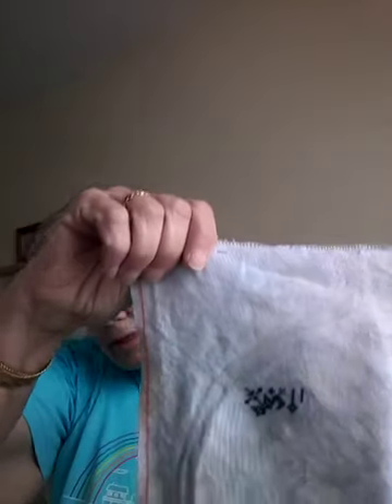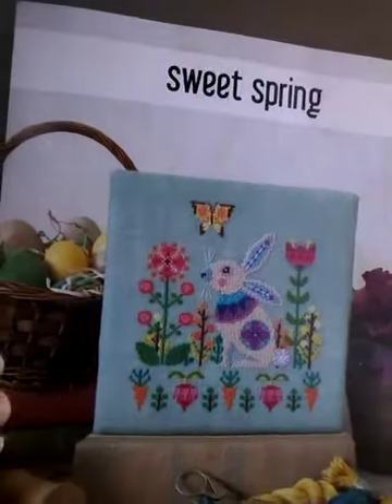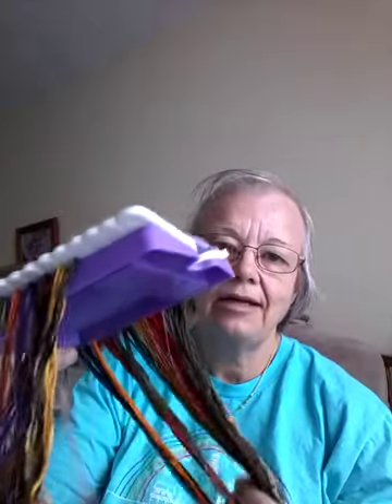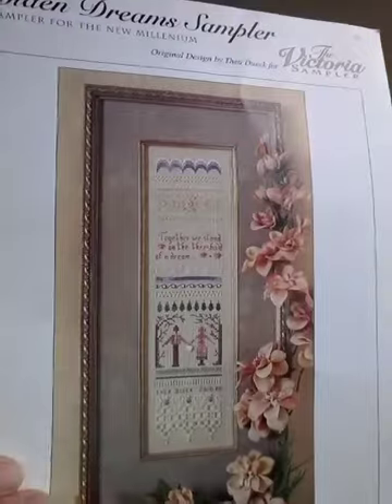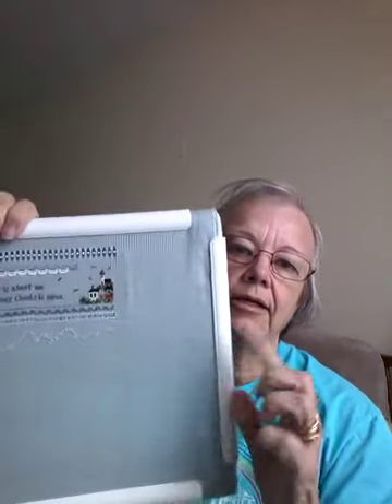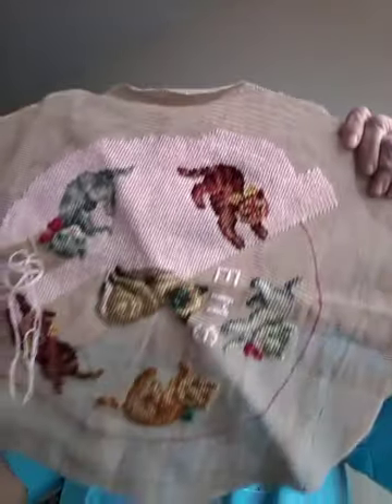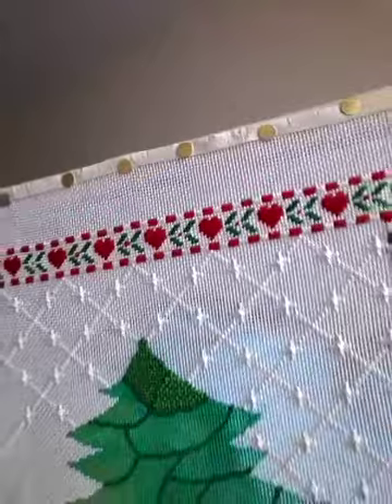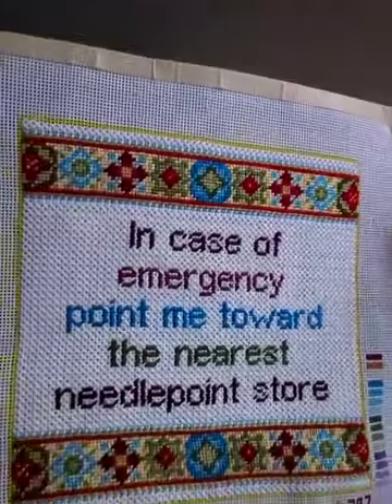FLOSSTUBE #4 Jen's Stitchnquilt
Wrap up Stitch Maynia and show some other WIPs.

Blue/yellow/green Linenandthreads SAL:  Dany Sis Reggae
Red/green/blue: Leonie Tristram
Christmas tree sampler: I believe it's by Susan Treglown but I can't find pattern at the moment.
Wheels of color: Genny Morrow rainbow hexagons